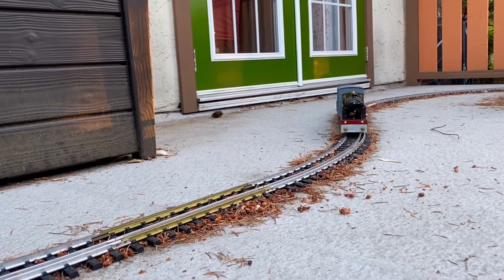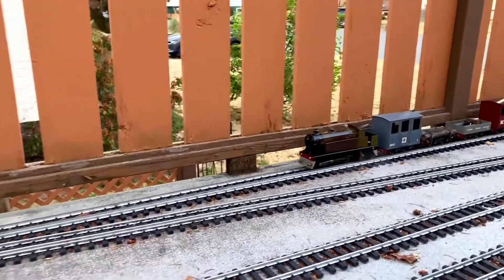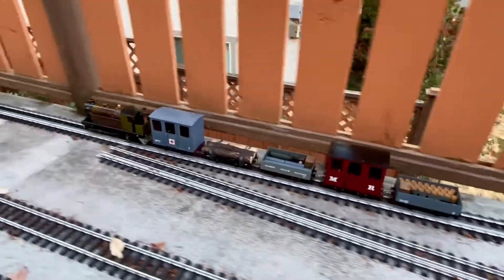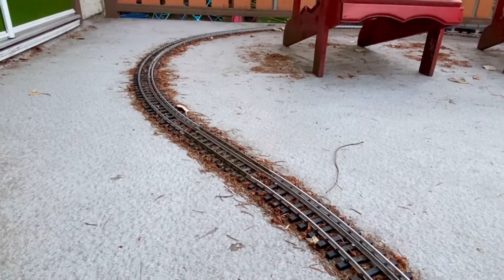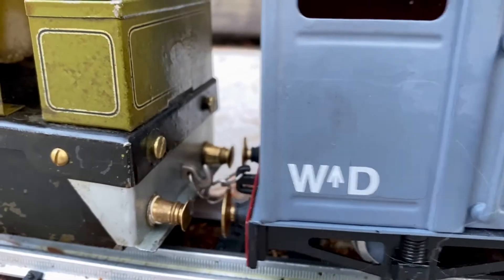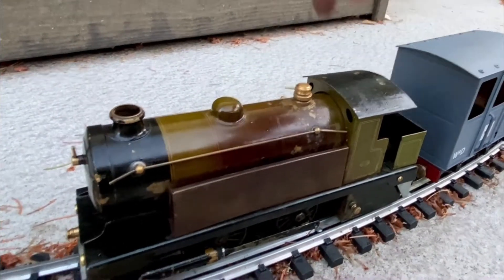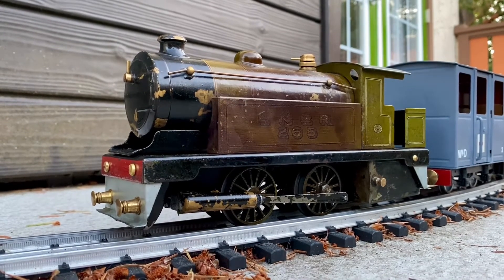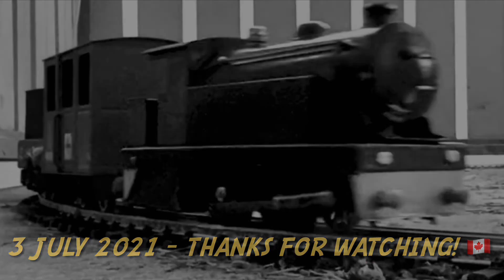Victoria B.C.: The BOWMAN ROCKET!! - my circa 1928 live steam Bowman 265 runs fast and well!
Not bad for an engineering the late 1920s!

Bowman engines were simple things that were much less expensive than Bassett-Lowke live steam locomotives. They were made for boys (and their dads) and so what they lacked in details and finesse they made up for in being tough and reliable.

While my Bassett-Lowke is not fine scale it is at least built to proper O scale proportions. Bowman’s two biggest engines, including the 265, were dimensionally closer to 1 gauge but run on 0 gauge track. This makes them too heavy to run at too much speed on tight curves.

They sort of look like narrow gauge engines with their 1 gauge-like bodies riding on 0 gauge track. The large bodies do provide for bigger boilers so run times are good. However, the fuel tank is also proportionally large so they go through quite a bit of methylated spirits (methyl hydrate, otherwise known as wood alcohol). Happily I get large containers of methyl hydrate cheap. It is primarily used as a gas line antifreeze.

The train is running on 32 mm gauge track. Many people call this SM32.

Cheers!